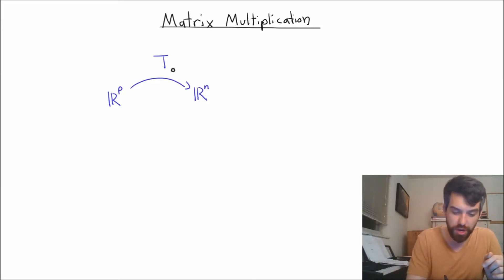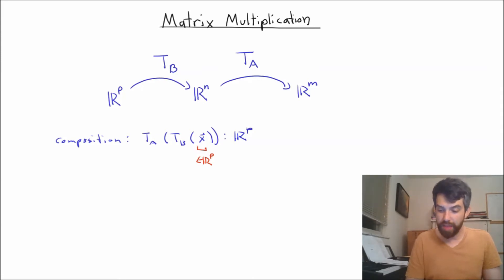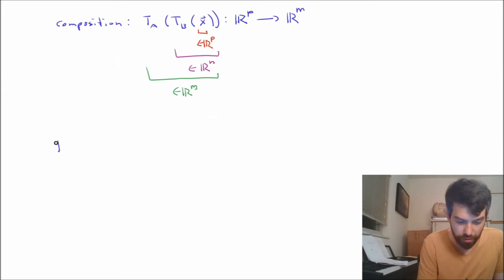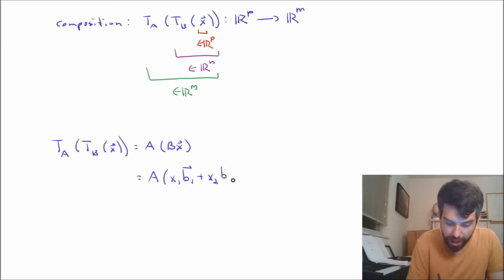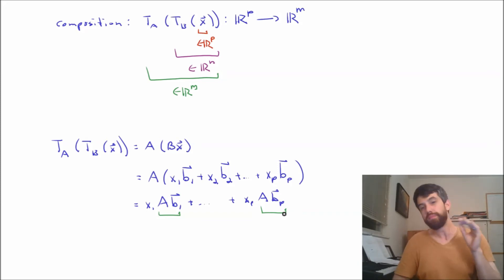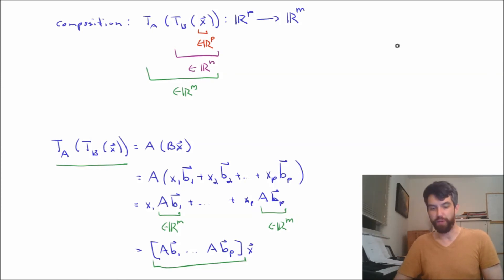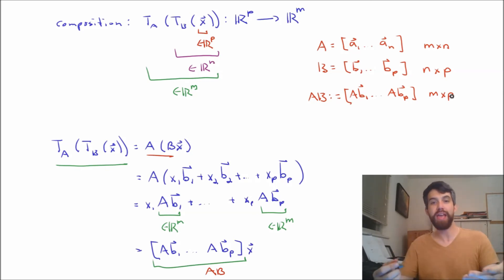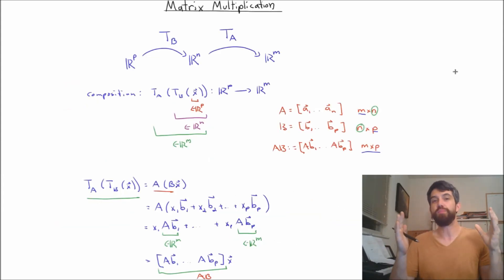The motivation and definition of Matrix Multiplication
Learning Objectives:
1) Describe composition of transformations, particularly the dimensions of the various domains and codomains
2) Algebraically manipulate the composition of transformations using the definition of Matrix-Vector product
3) Define Matrix-Matrix multiplication
4) Identify the allowable dimensions of matrices that can be multiplied.